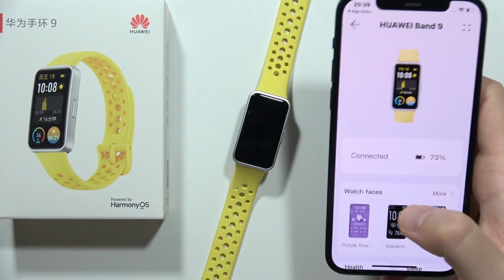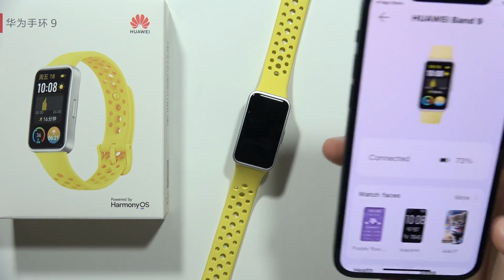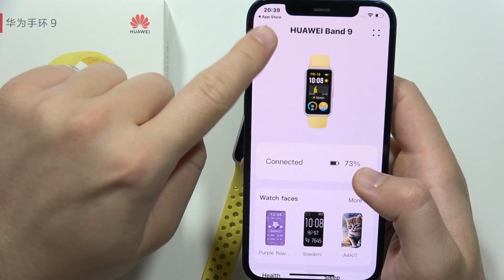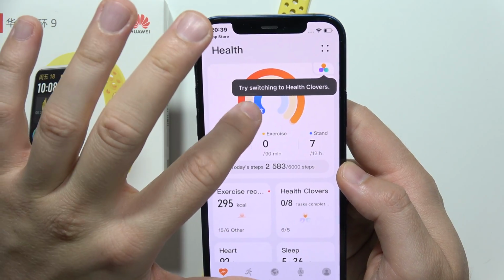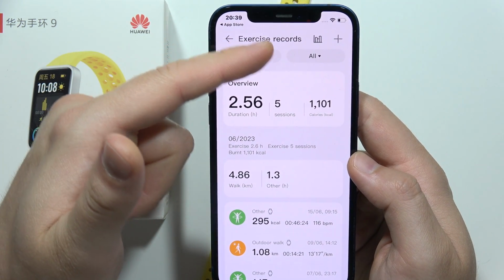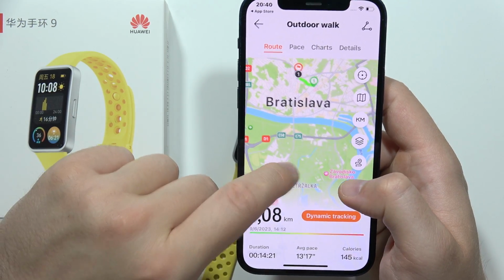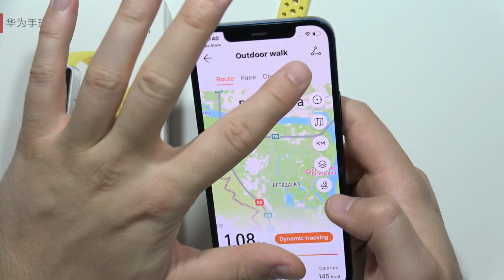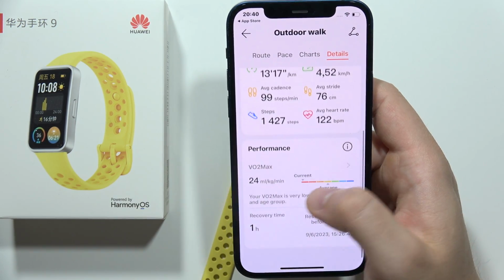HUAWEI Band 9: Find Workouts Data Tutorial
Explore how to find and access your workout data on the HUAWEI Band 9 with this comprehensive tutorial. Learn the step-by-step process to navigate through the band's interface and view detailed insights into your workouts, including duration, calories burned, and heart rate data.

Accessing workout data on HUAWEI Band 9
How to view workouts on HUAWEI Band 9
Finding workout statistics on HUAWEI Band 9